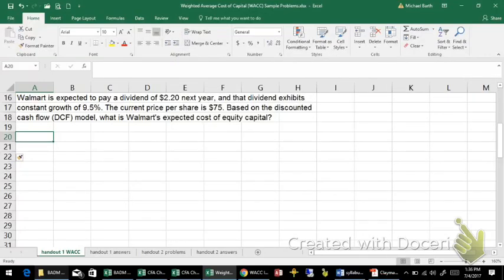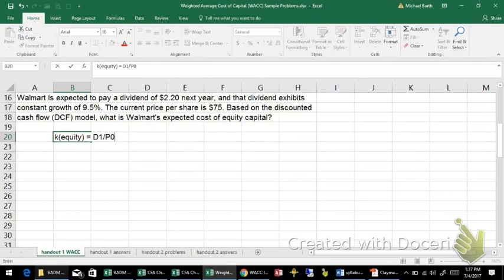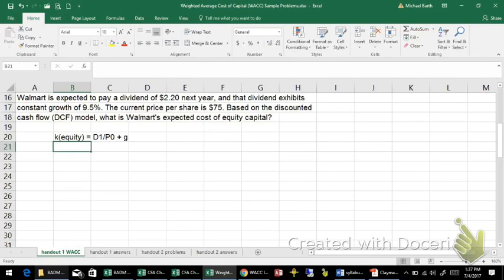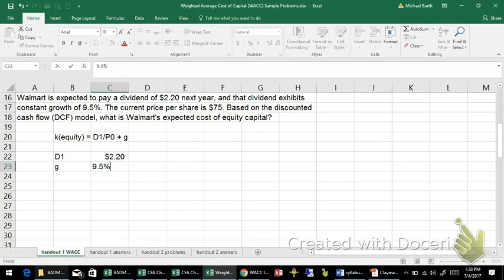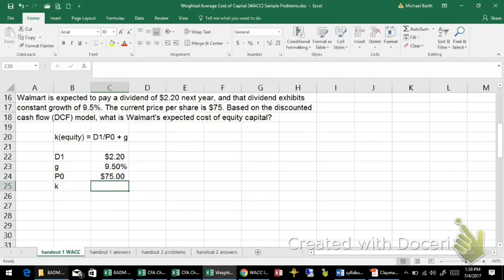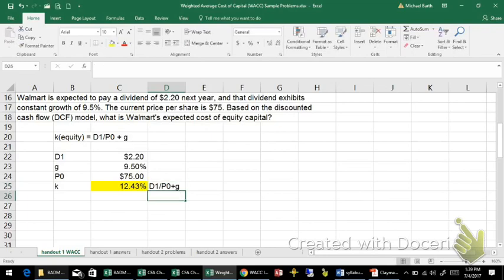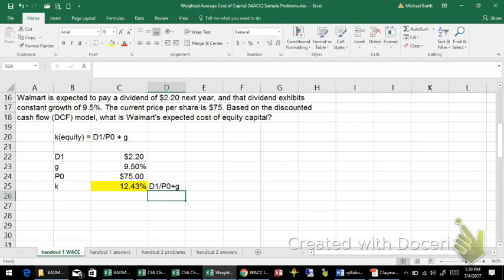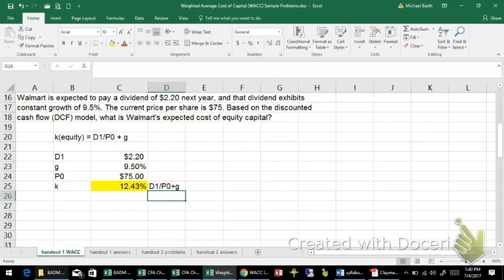WACC Problems - DCF approach to cost of equity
This problem uses the discounted cash flow (DCF) approach to estimating the cost of equity capital. This key assumptions of this method are that a company pays dividends that grow at a constant, predictable rate.